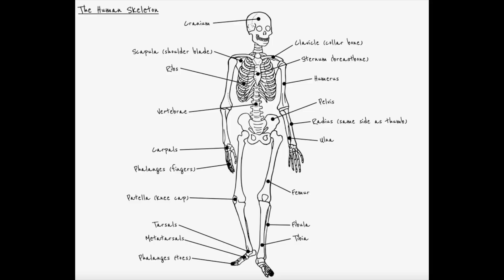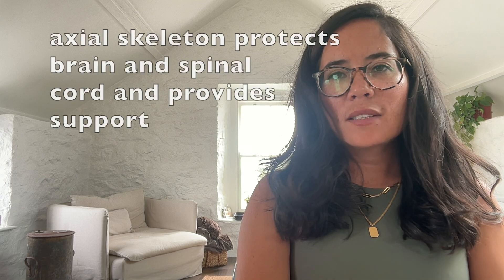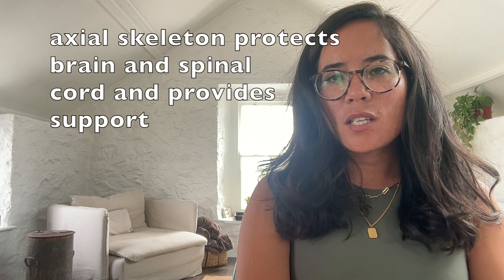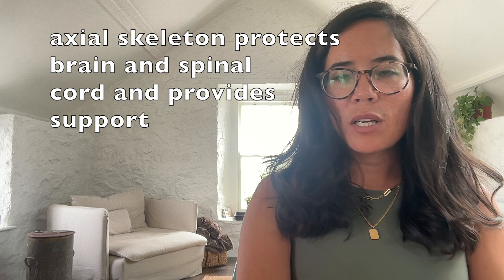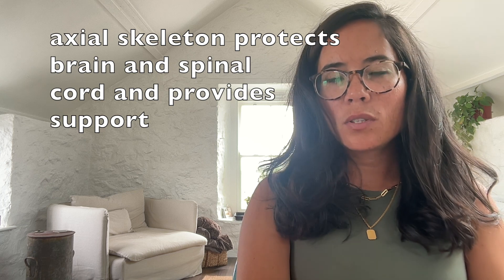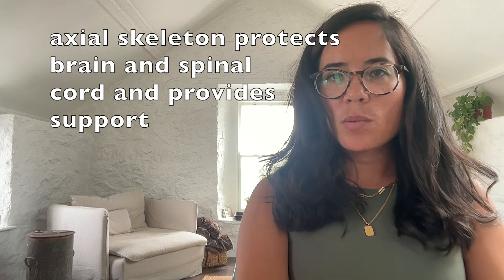Bones & Joints | Edexcel IGCSE Human Biology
Hazel talks you through the structure and function of bones and joints.

This video is for the Edexcel IGCSE Human Biology Course (4HB1)